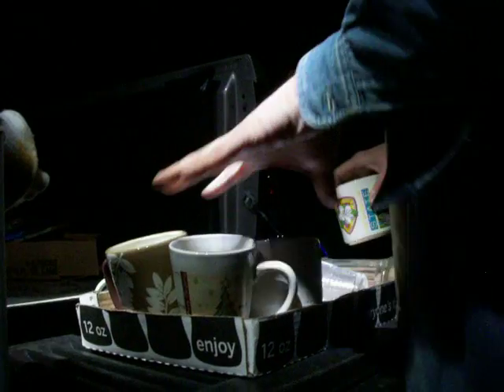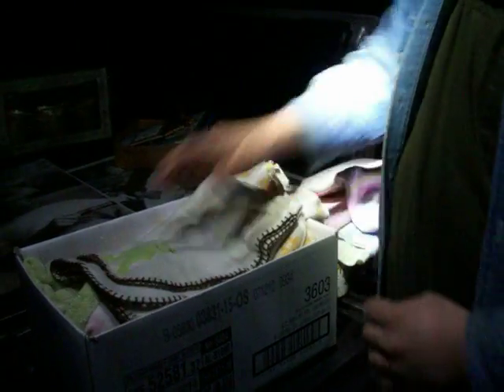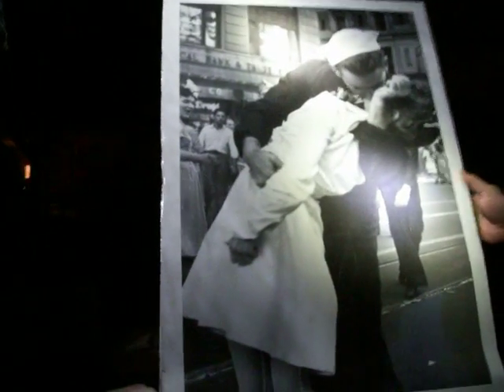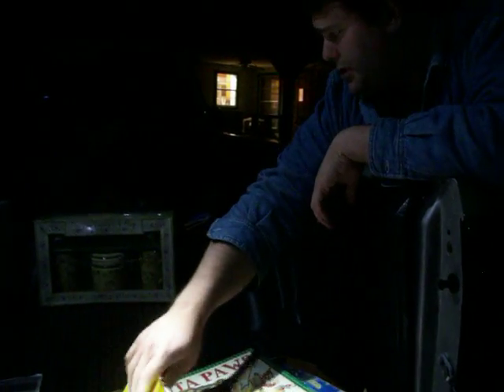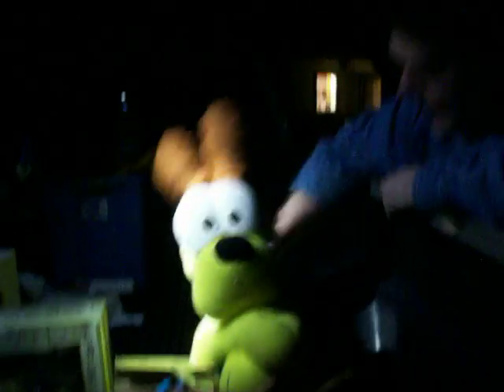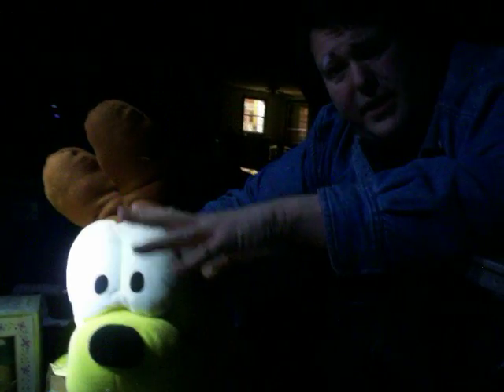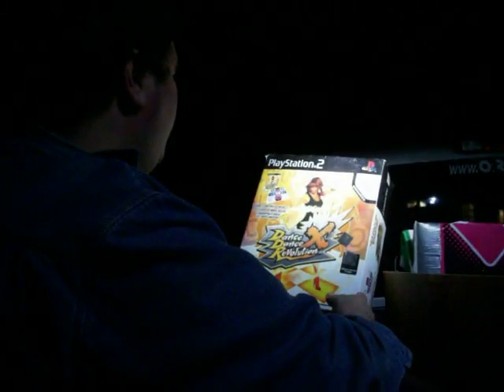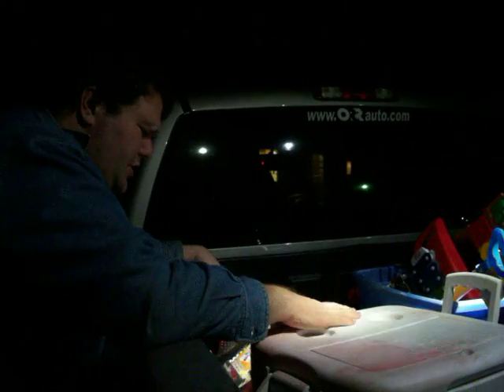Texas Auction Picker Saturday Night Auction haul and two guest stars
follow the Texas Auction Picker on Facebook

and my Best friends Thomas and Melanie who helped with the lights and camera
@harnessedyeti and @melfrose